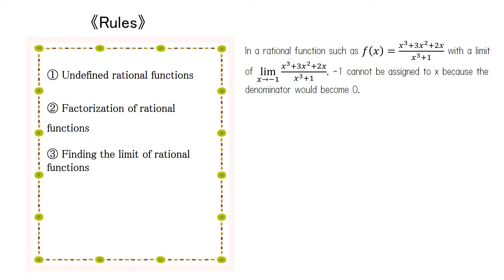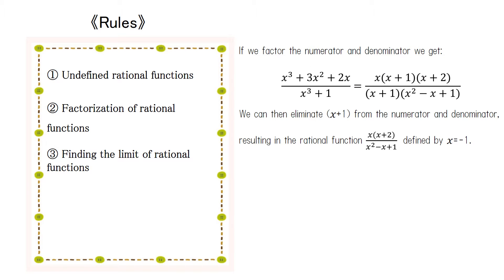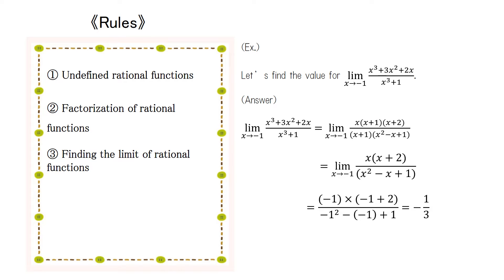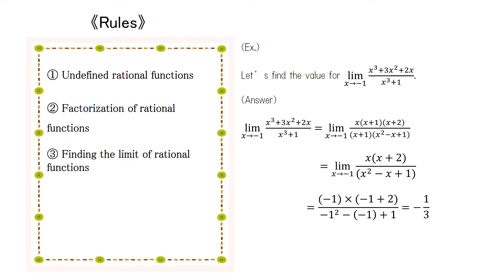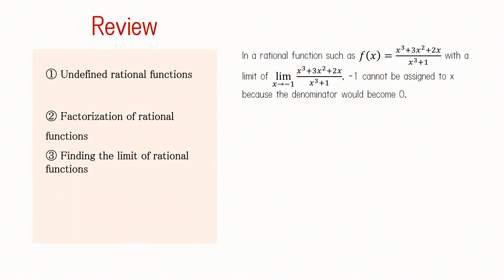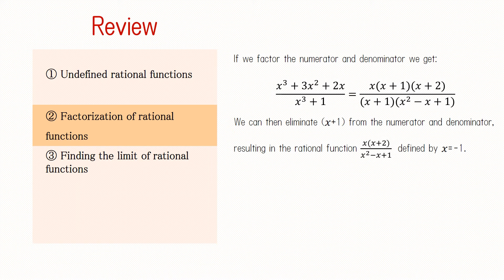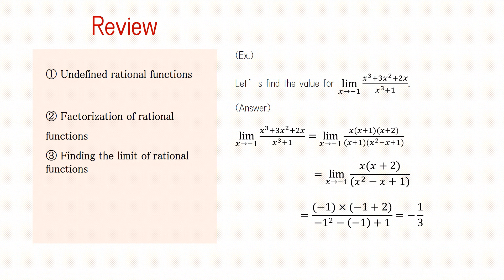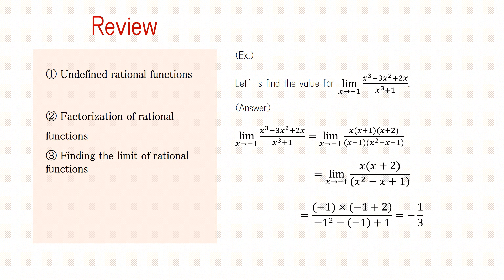高3＿極限＿分数関数＿因数分解（英語版）